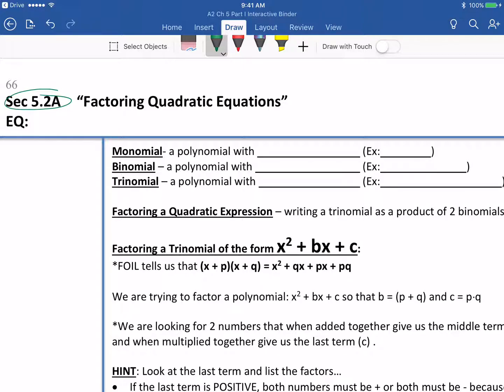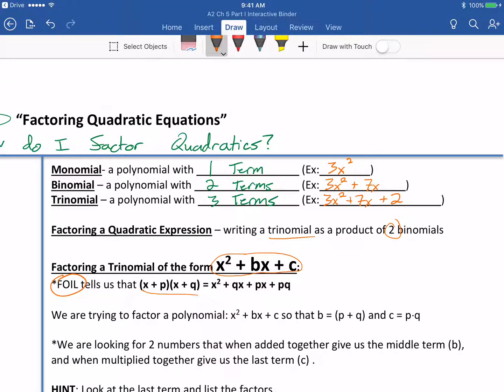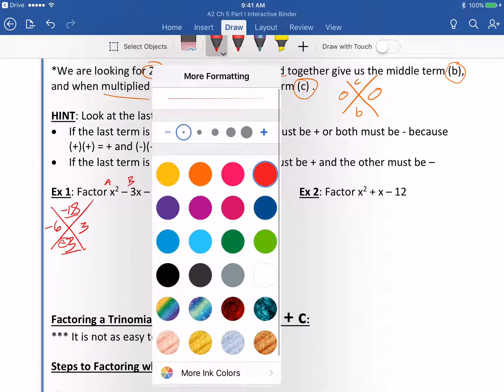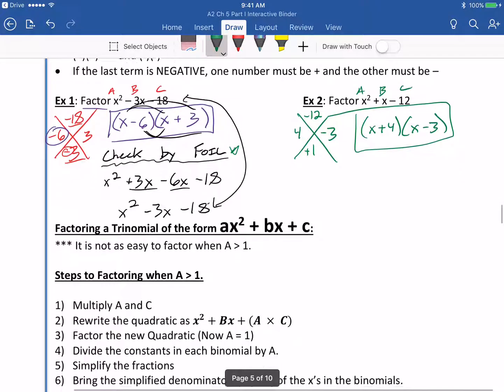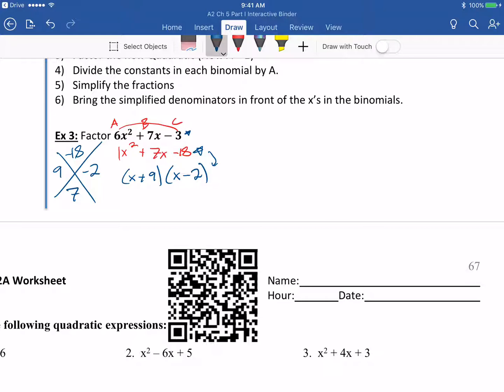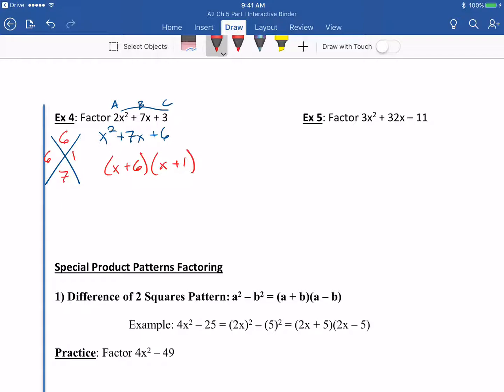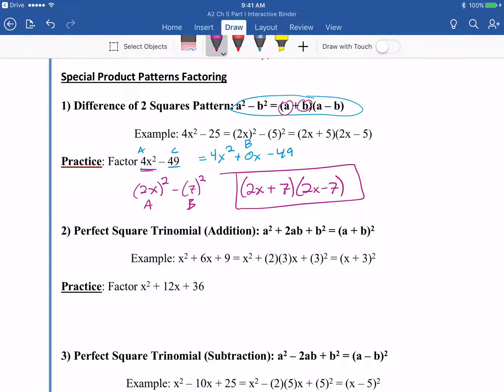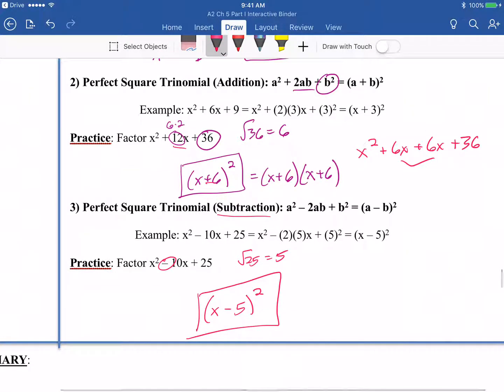A2 5 2A Notes Video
Mr. Laxton talking through the Algebra II Section 5.2A notes.